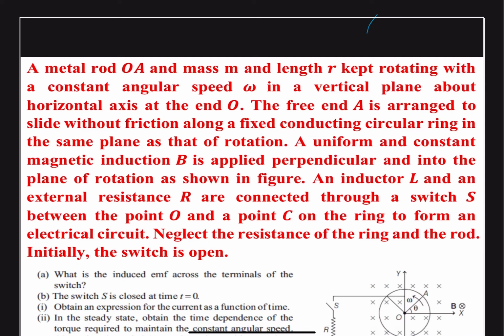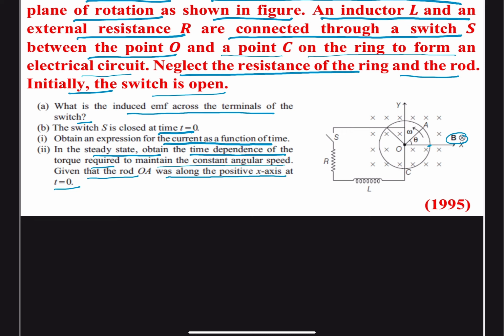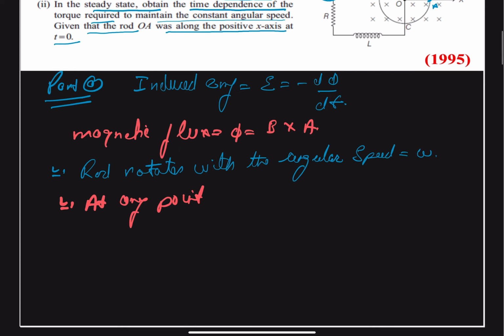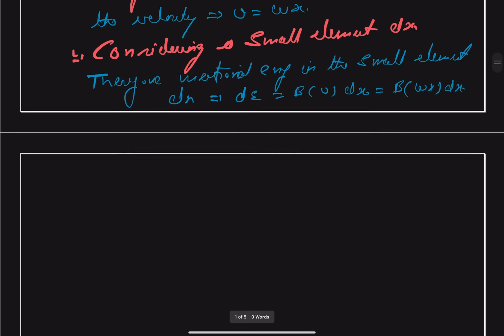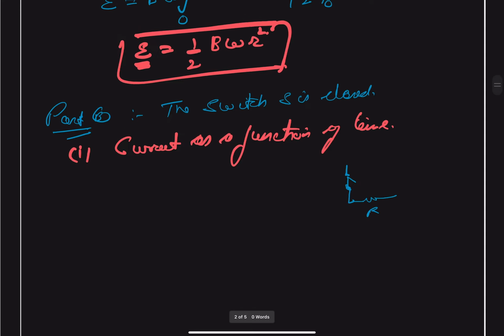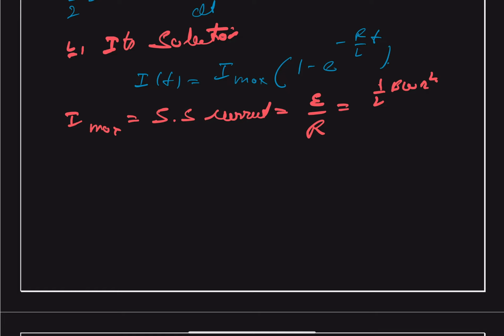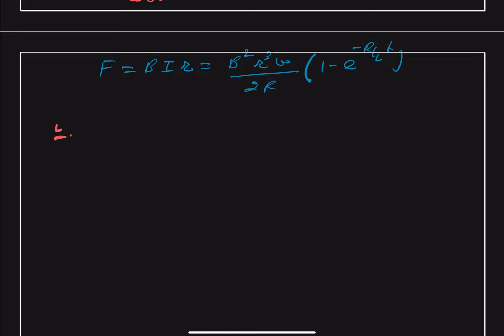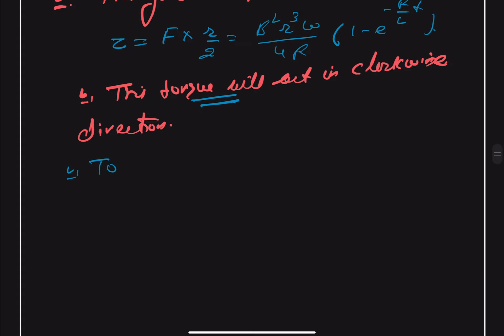IIT JEE Mains and Advanced PYQ: EMI & AC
A metal rod 𝑶𝑨 and mass m and length 𝒓 kept rotating with a constant angular speed 𝝎 in a vertical plane about horizontal axis at the end 𝑶. The free end 𝑨 is arranged to slide without friction along a fixed conducting circular ring in the same plane as that of rotation. A uniform and constant magnetic induction 𝑩 is applied perpendicular and into the plane of rotation as shown in figure. An inductor 𝑳 and an external resistance 𝑹 are connected through a switch 𝑺 between the point 𝑶 and a point 𝑪 on the ring to form an electrical circuit. Neglect the resistance of the ring and the rod. Initially, the switch is open.

(1995)